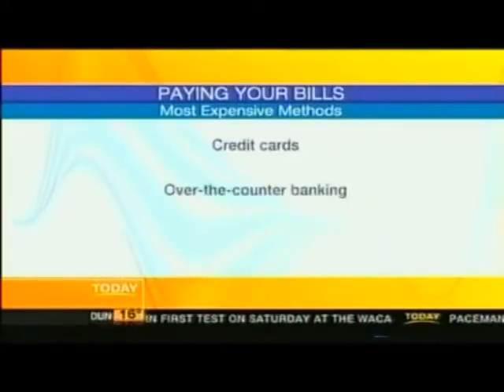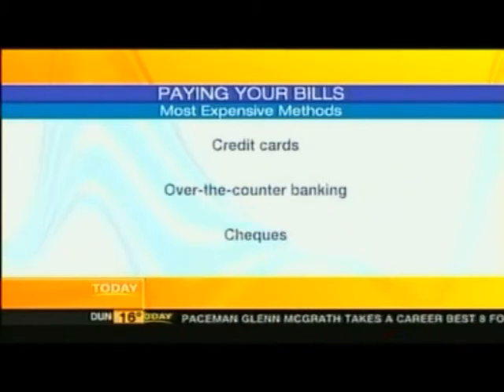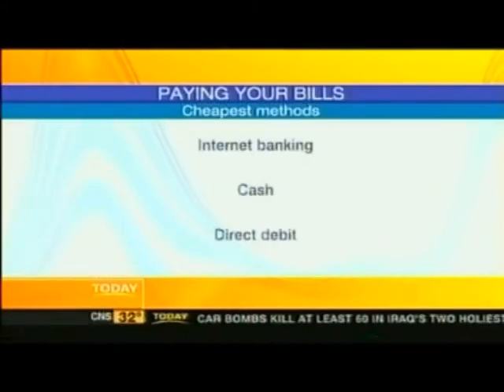Paying Bills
Jodie offers us some useful insight into strategically paying our bills to save both time and money